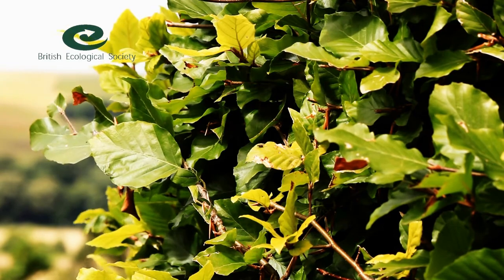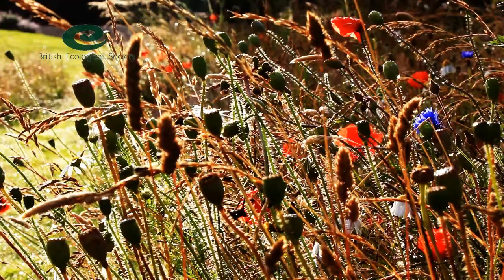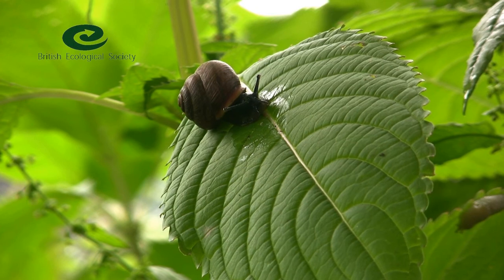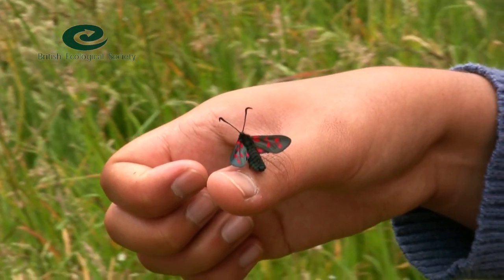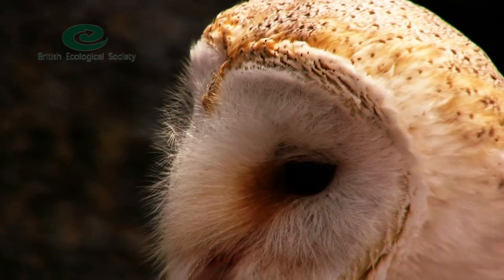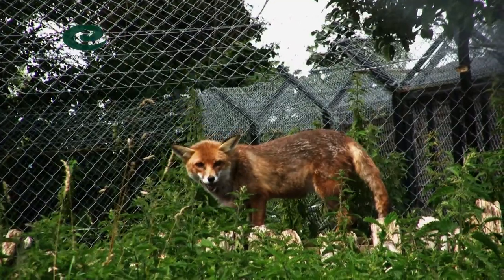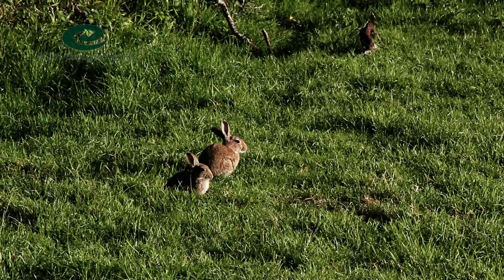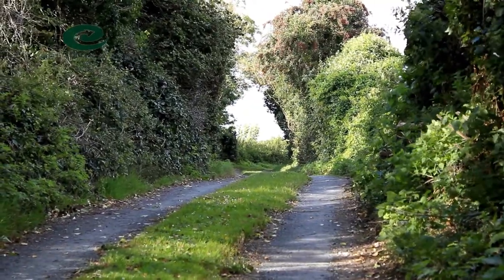Hedges - A Basic Guide For Schools From The British Ecological Society